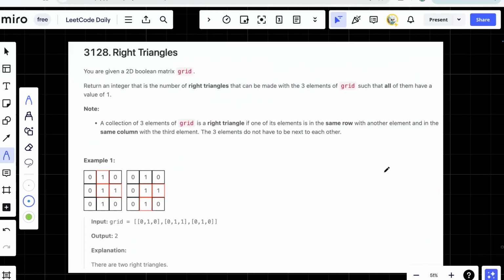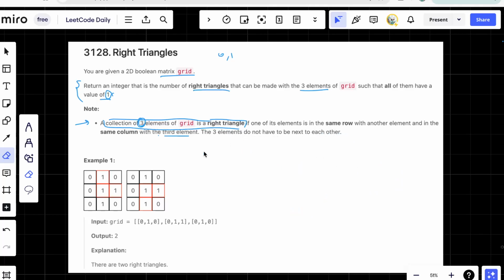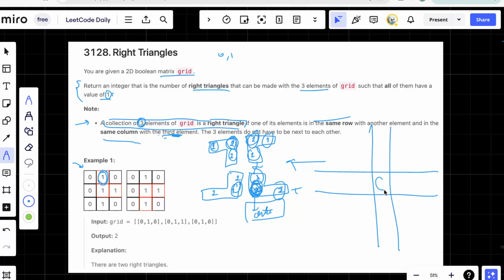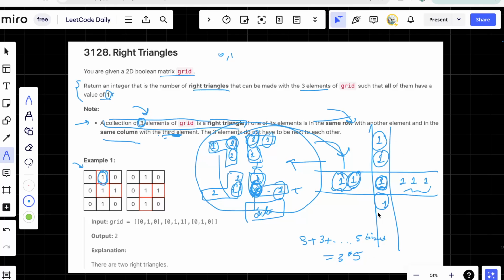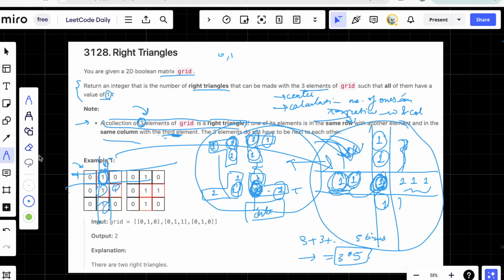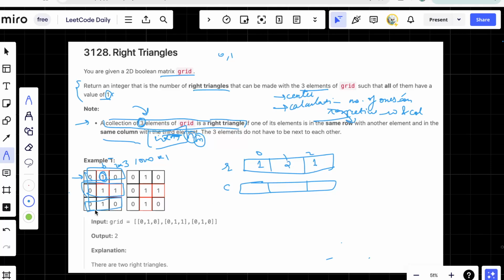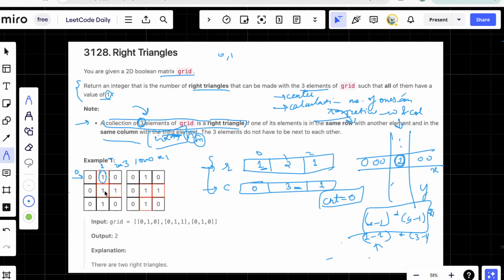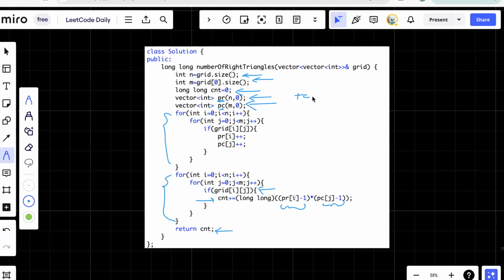3128. Right Triangles | LeetCode Biweekly Contest 129 | C++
Your one stop for detailed explanation of LeetCode Weekly Contest Solutions from brute force to most optimized. Whether you're a seasoned programmer or just starting out, this video is for you.

Upsolving LeetCode problems is a great way to improve your coding skills! Join me in today's video as we tackle a new challenge and learn new techniques. Let's keep sharpening our problem-solving abilities together. 🚀❤️

Timestamps-

3128. Right Triangles
3128. Right Triangles C++
3128. Right Triangles solution
3128. Right Triangles Leetcode
3128. Right Triangles Contest Solution
3128. Right Triangles
3128. Right Triangles BiWeekly contest 129
BiWeekly contest 129
BiWeekly contest 129 solutions
LeetCode BiWeekly contest 129 editorials
LeetCode BiWeekly contest 129 c++ solutions
LeetCode BiWeekly contest 129
BiWeekly contest 129 editorials
BiWeekly contest 129 c++ solutions
Right Triangles
Right Triangles C++
Right Triangles solution
Right Triangles Leetcode
Right Triangles Contest Solution
Right Triangles
Right Triangles BiWeekly contest 129
LeetCode daily challenge solution
LeetCode daily challenge editorial
LeetCode daily
Leetcode POTD
LeetCode solution
Leetcode contest
Leetcode
LeetCode practice
Interview Problems